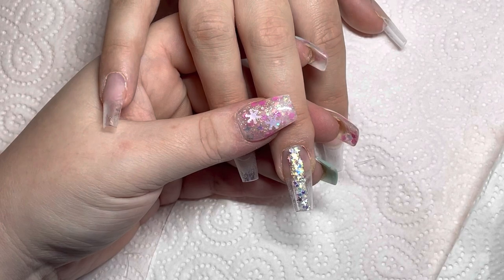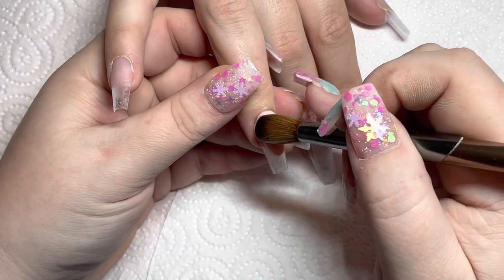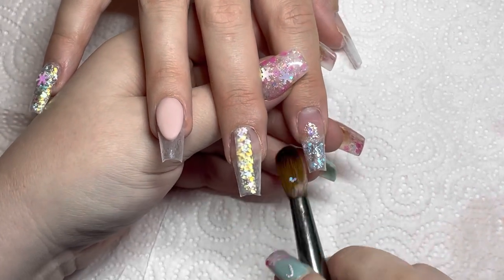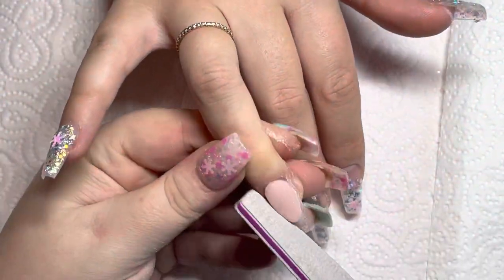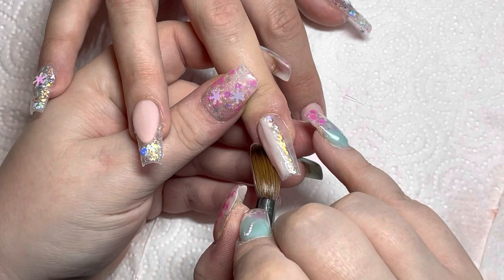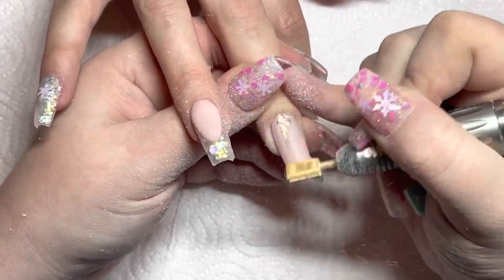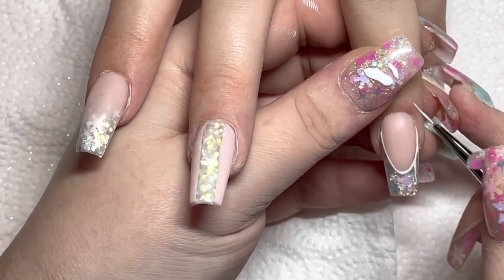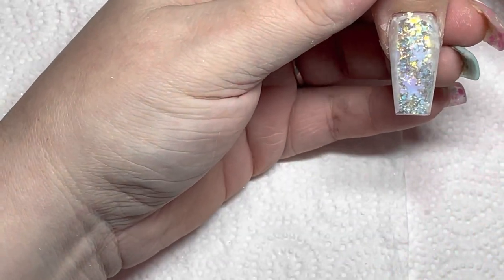Frosty acrylic nails with colour block using glitterbels